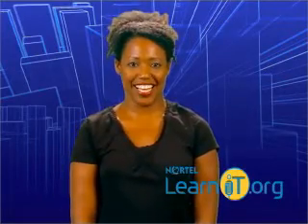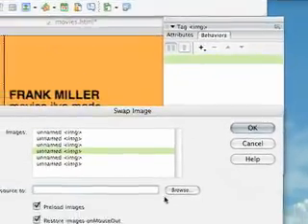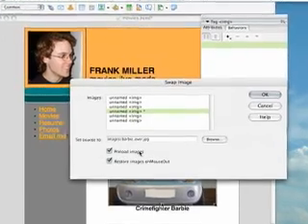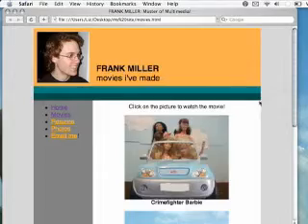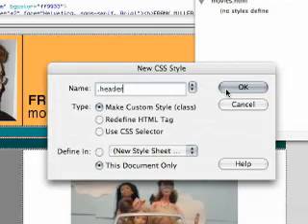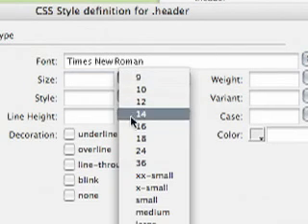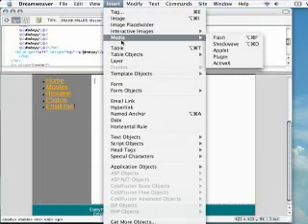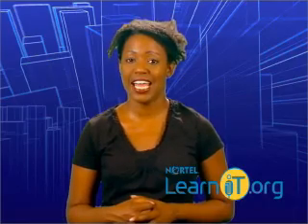Dreamweaver: Multimedia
Becoming a power user with Dreamweaver includes understanding and mastering it to include multimedia functions.

Nortel LearniT